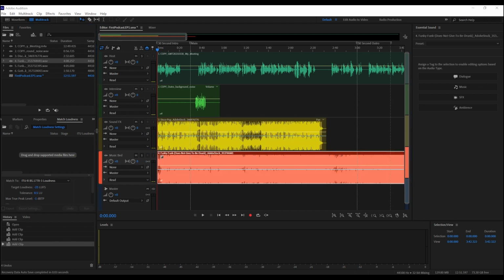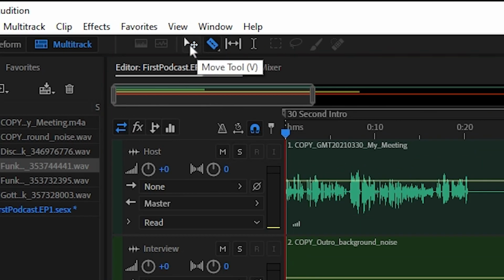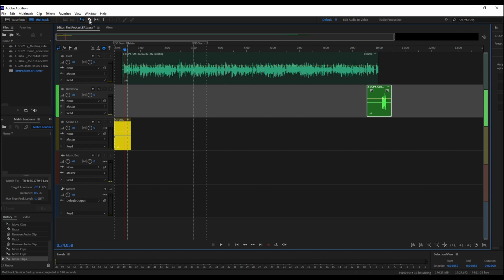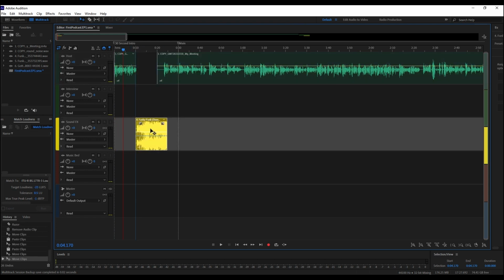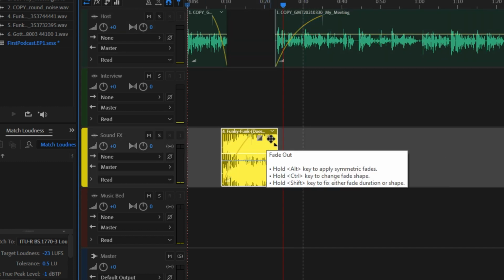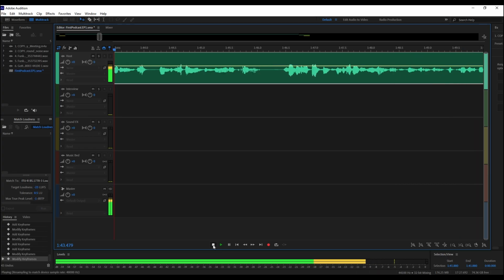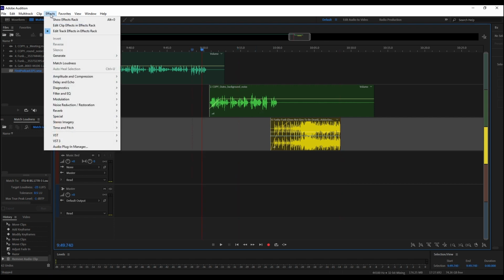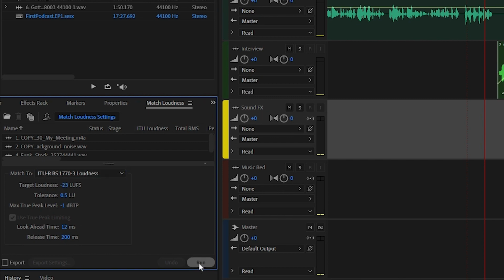Adobe Audition In 5 Minutes Part 3